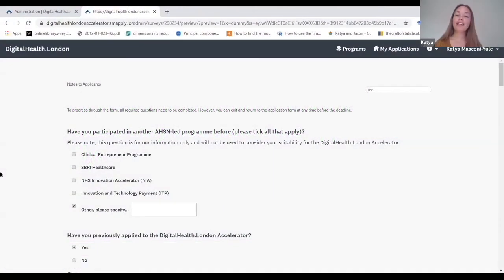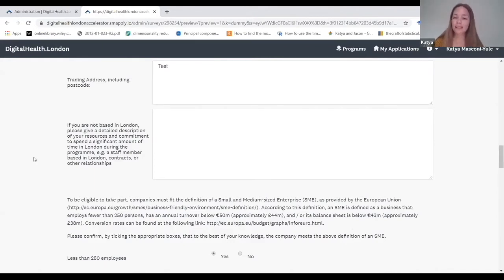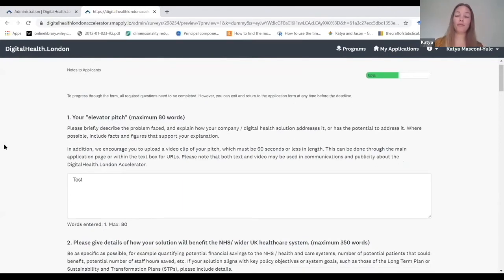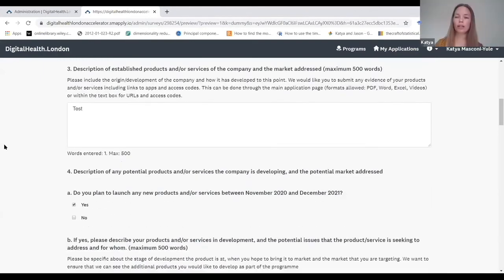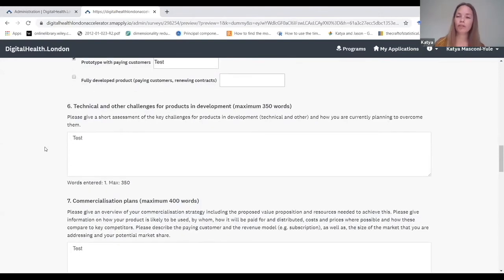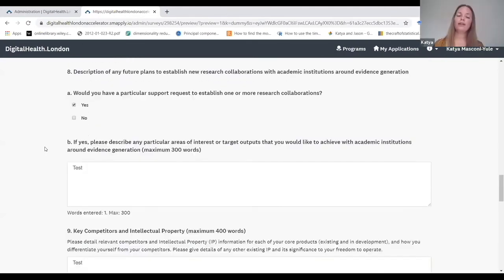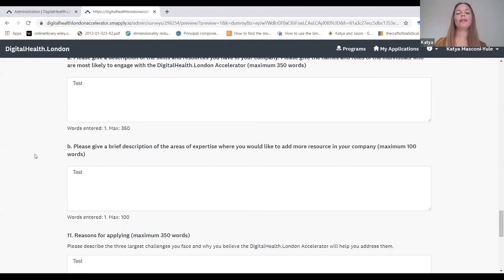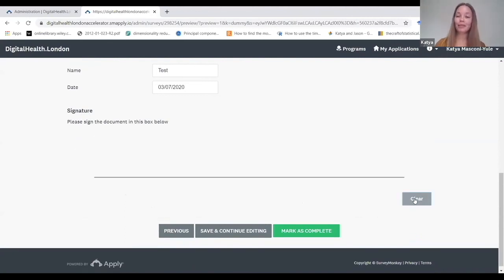DigitalHealth.London Accelerator: Top Tips for Applying to the Accelerator 2022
1:00 Application form
1:46 Where is your company registered
2:57 Funding
3:32 State aid allowance
4:14 Elevator pitch
4:51 How your solution will benefit the NHS/ wider UK healthcare system
5:50 Details of your product(s)
8:12 Commercialisation plan
9:15 Potential research collaborations
9:56 Key competitors and Intellectual property
12:44 Final tips from Lesley Soden